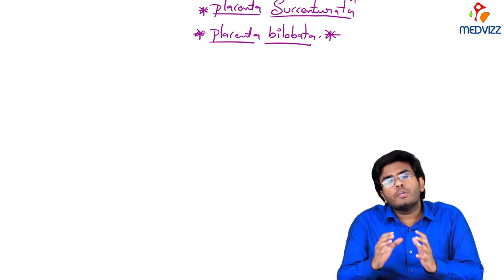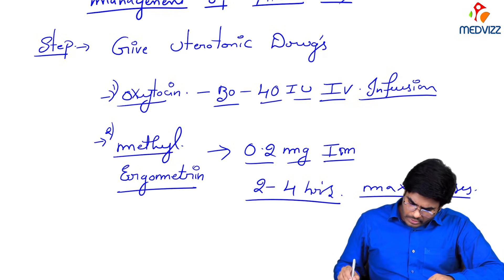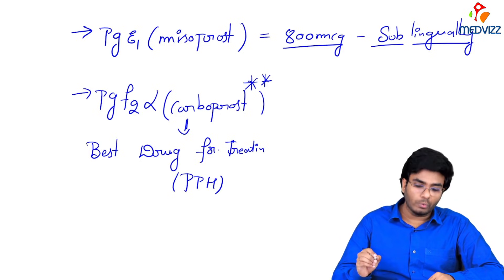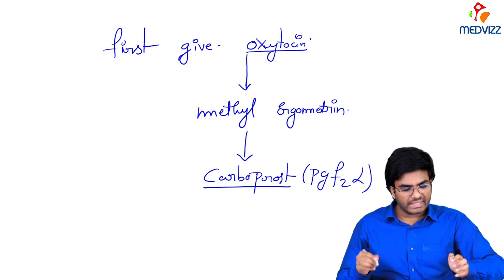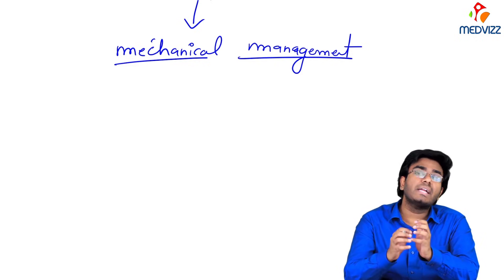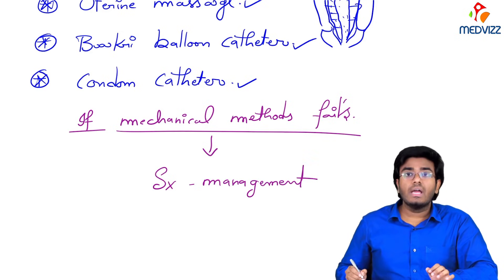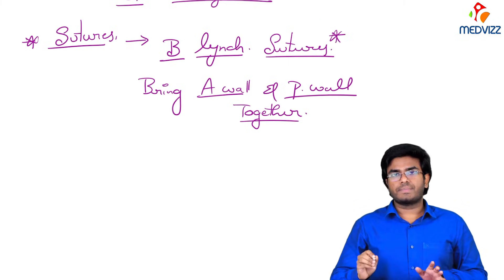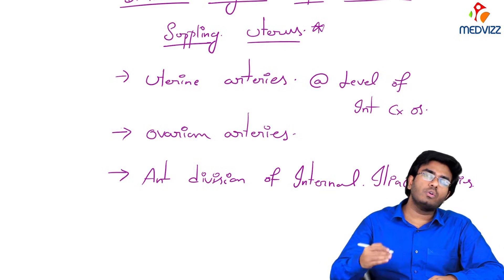𝐏𝐨𝐬𝐭𝐩𝐚𝐫𝐭𝐮𝐦 𝐇𝐞𝐦𝐨𝐫𝐫𝐡𝐚𝐠𝐞 - part 2 || Obstetrics & gynaecology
𝐏𝐨𝐬𝐭𝐩𝐚𝐫𝐭𝐮𝐦 𝐇𝐞𝐦𝐨𝐫𝐫𝐡𝐚𝐠𝐞

𝐖𝐡𝐚𝐭 𝐢𝐬 𝐩𝐨𝐬𝐭𝐩𝐚𝐫𝐭𝐮𝐦 𝐡𝐞𝐦𝐨𝐫𝐫𝐡𝐚𝐠𝐞?
Postpartum hemorrhage is more bleeding than normal after the birth of a baby. About 1 in 100 to 5 in 100 women have postpartum hemorrhage. It's more likely with a cesarean birth. It most often happens after the placenta is delivered, but it can also happen later.

𝐖𝐡𝐚𝐭 𝐜𝐚𝐮𝐬𝐞𝐬 𝐩𝐨𝐬𝐭𝐩𝐚𝐫𝐭𝐮𝐦 𝐡𝐞𝐦𝐨𝐫𝐫𝐡𝐚𝐠𝐞?
Once a baby is delivered, the uterus normally contracts and pushes out the placenta. After the placenta is delivered, these contractions help put pressure on the bleeding vessels in the area where the placenta was attached. If the uterus does not contract strongly enough, these blood vessels bleed freely. This is the most common cause of postpartum hemorrhage. If small pieces of the placenta stay attached, bleeding is also likely.

Postpartum hemorrhage may also be caused by

*   Tear in the cervix or tissues of the vagina
*   Tear in a blood vessel in the uterus
*   Bleeding into a hidden tissue area or space in the pelvis. This mass of blood is called a             hematoma. It's usually in the vulva or vagina.
*   Blood clotting disorders
*   Placenta problems

𝐖𝐡𝐨 𝐢𝐬 𝐚𝐭 𝐫𝐢𝐬𝐤 𝐟𝐨𝐫 𝐩𝐨𝐬𝐭𝐩𝐚𝐫𝐭𝐮𝐦 𝐡𝐞𝐦𝐨𝐫𝐫𝐡𝐚𝐠𝐞?
Some women are at greater risk for postpartum hemorrhage than others. Conditions that may increase the risk include:

*  Placental abruption. This is the early detachment of the placenta from the uterus.
*  Placenta previa. This is when the placenta covers or is near the opening of the cervix.
*  Overdistended uterus. This is when the uterus is larger than normal because of too much amniotic fluid or a large baby.
*  Multiple-baby pregnancy
*  High blood pressure disorders of pregnancy
*  Having many previous births
*  Prolonged labor
* infection
*  Obesity
*  Use of forceps or vacuum-assisted delivery
*  Being of Asian or Hispanic ethnic background

𝐖𝐡𝐚𝐭 𝐚𝐫𝐞 𝐭𝐡𝐞 𝐬𝐲𝐦𝐩𝐭𝐨𝐦𝐬 𝐨𝐟 𝐩𝐨𝐬𝐭𝐩𝐚𝐫𝐭𝐮𝐦 𝐡𝐞𝐦𝐨𝐫𝐫𝐡𝐚𝐠𝐞?
These are the most common symptoms of postpartum hemorrhage

*  Uncontrolled bleeding
*  Decreased blood pressure
*  Increased heart rate
*  Decrease in the red blood cell count
*  Swelling and pain in the vagina and nearby area if bleeding is from a hematoma
*  The symptoms of postpartum hemorrhage may look like other health conditions. Always see your healthcare provider for a diagnosis.

𝐇𝐨𝐰 𝐢𝐬 𝐩𝐨𝐬𝐭𝐩𝐚𝐫𝐭𝐮𝐦 𝐡𝐞𝐦𝐨𝐫𝐫𝐡𝐚𝐠𝐞 𝐝𝐢𝐚𝐠𝐧𝐨𝐬𝐞𝐝?
Your healthcare provider will review your health history and do a physical exam. Lab tests often help with the diagnosis. Other tests may include:

*  Estimate of how much blood you have lost
*  Measuring pulse and blood pressure
*  Red blood cell count
*  Clotting factors in the blood

𝐇𝐨𝐰 𝐢𝐬 𝐩𝐨𝐬𝐭𝐩𝐚𝐫𝐭𝐮𝐦 𝐡𝐞𝐦𝐨𝐫𝐫𝐡𝐚𝐠𝐞 𝐭𝐫𝐞𝐚𝐭𝐞𝐝?
The aim of the treatment of postpartum hemorrhage is to find and stop the cause of the bleeding as soon as possible. Treatment may include:

*  Medicine or uterine massage to stimulate uterine contractions
*  Removing pieces of the placenta that remain in the uterus
*  Exam of the uterus and other pelvic tissues, the vagina, and the vulva to look for areas that may need repair
*  Bakri balloon or a Foley catheter to put pressure on the bleeding inside the uterus. Your healthcare provider may pack the uterus with sponges and sterile materials. This may be done if a  Bakri balloon or Foley catheter is not available.
*  Laparotomy. This is surgery to open the abdomen to find the cause of bleeding
*  Tying off or sealing bleeding blood vessels. This is done using uterine compression sutures, special gel, glue, or coils. The surgery is done during a laparotomy.
*  Hysterectomy. This is surgery to remove the uterus. In most cases, this is a last resort.
* Replacing lost blood and fluids is important in treating postpartum hemorrhage. You may quickly be given IV (intravenous) fluids, blood, and blood products to prevent shock. Oxygen may also help.
* Postpartum hemorrhage can be quite serious. But when your provider quickly finds and treats the cause of bleeding, you often will be able to recover fully.

𝐖𝐡𝐚𝐭 𝐚𝐫𝐞 𝐩𝐨𝐬𝐬𝐢𝐛𝐥𝐞 𝐜𝐨𝐦𝐩𝐥𝐢𝐜𝐚𝐭𝐢𝐨𝐧𝐬 𝐨𝐟 𝐩𝐨𝐬𝐭𝐩𝐚𝐫𝐭𝐮𝐦 𝐡𝐞𝐦𝐨𝐫𝐫𝐡𝐚𝐠𝐞?
Losing lots of blood quickly can cause a severe drop in your blood pressure. This may lead to shock and death if not treated